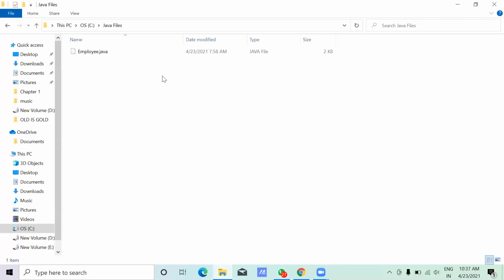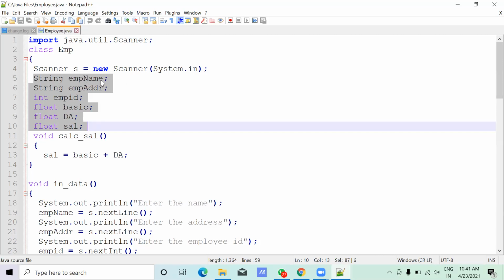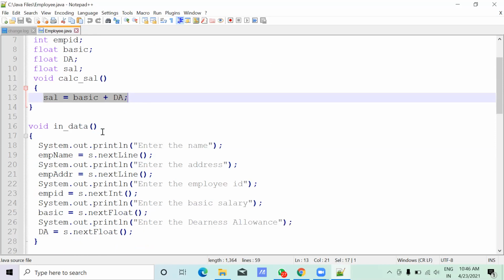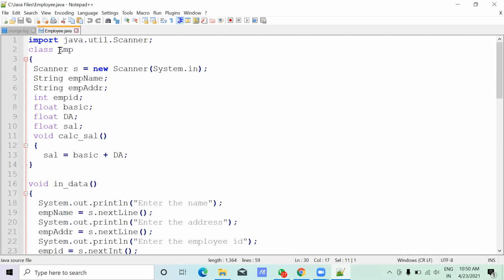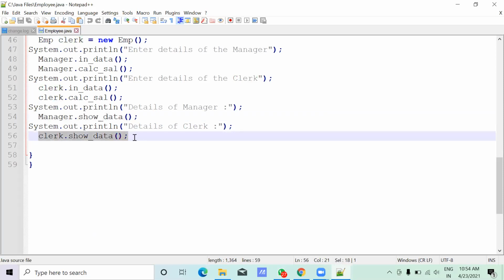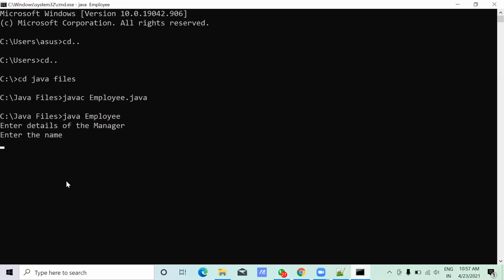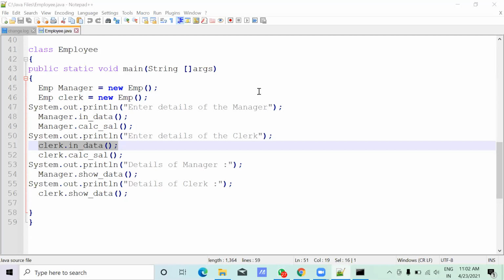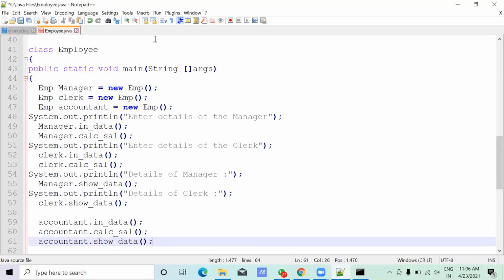Chapter 1 : Introduction to OOP concepts (Part 3)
Computer Applications - Class 9